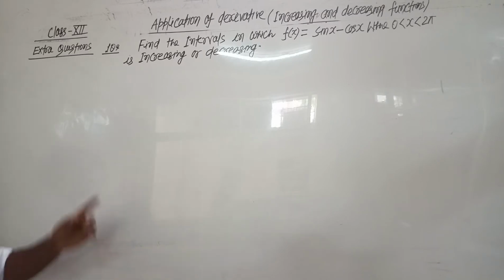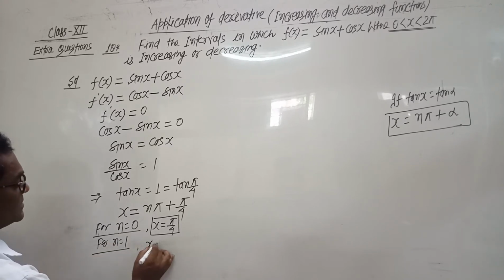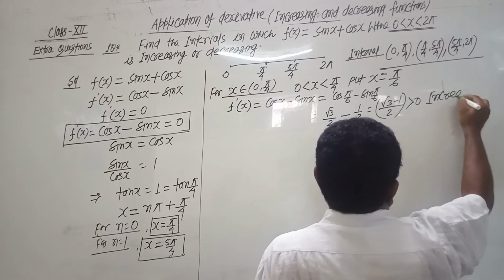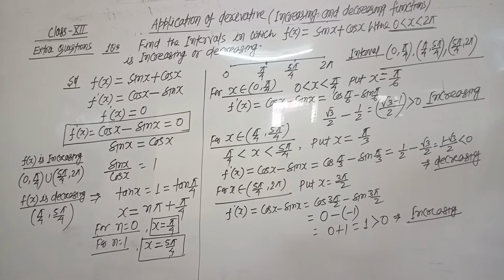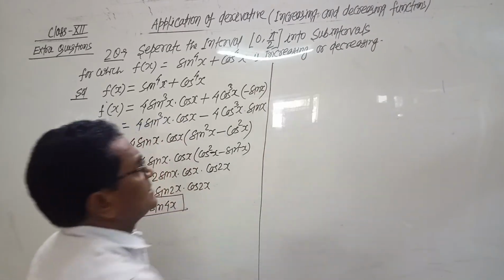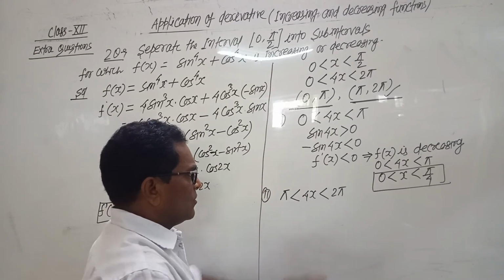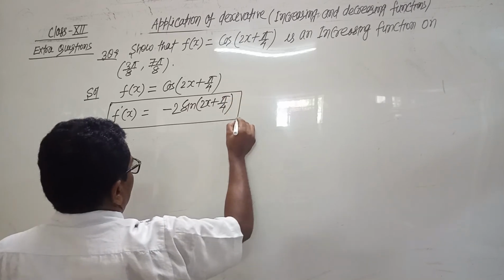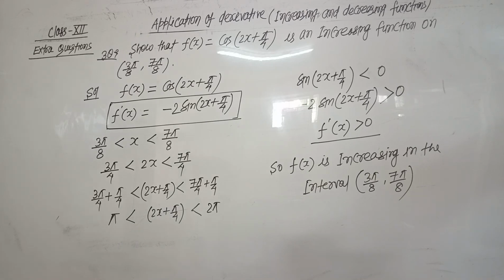Increasing and decreasing part -7